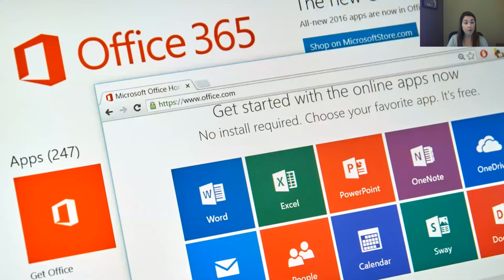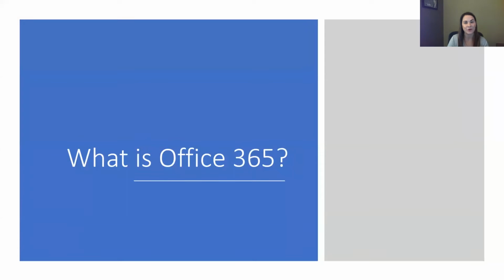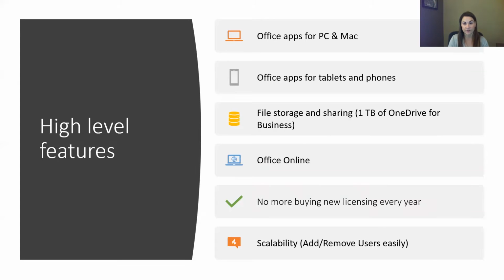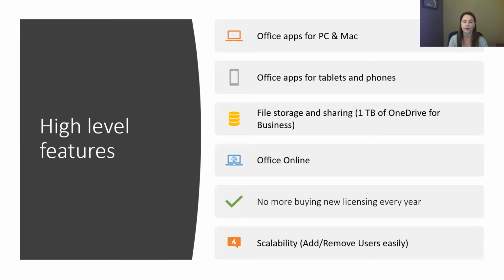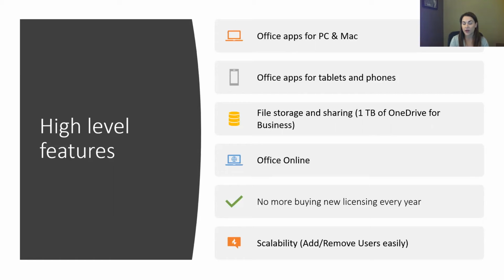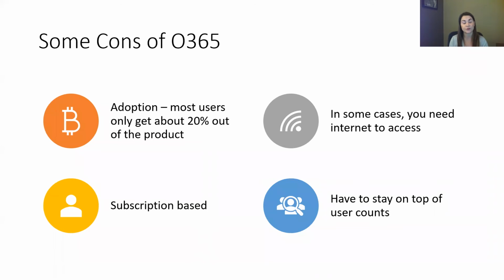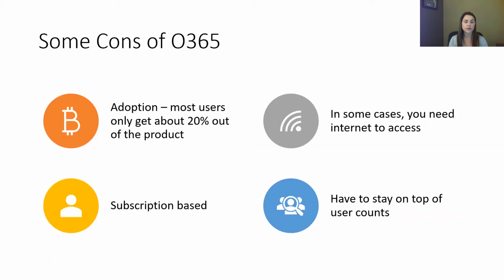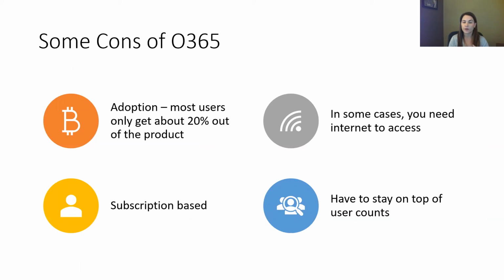Microsoft Office365 & Your Business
What is Office365? What does it offer? Pros & Cons. Giving you the information you need to make an informed decision for your business.
Andromeda-tech-solutions.com

Microsoft Office features
Enterprise licenses, Teams, SharePoint
Device accessability
Subscription models
Internet accessability
Scalability
User managability
Cyber Security